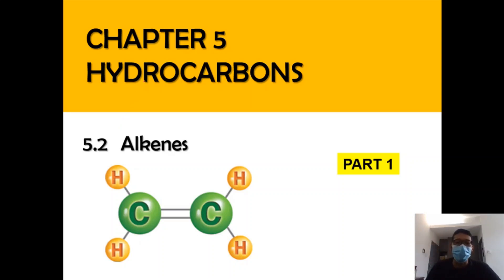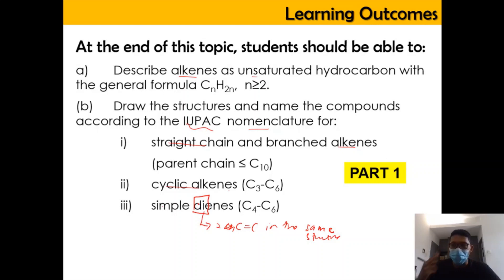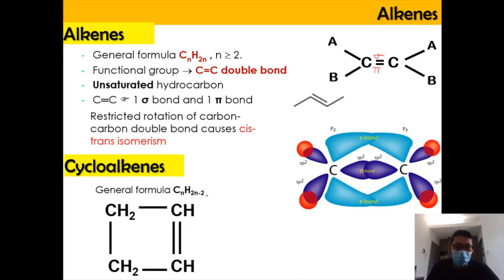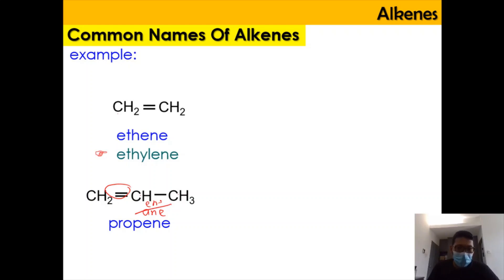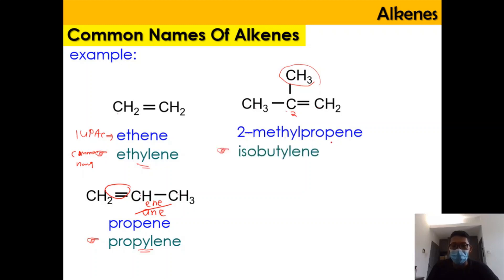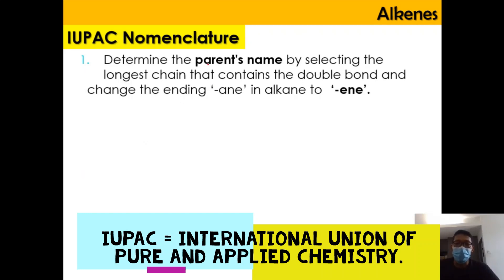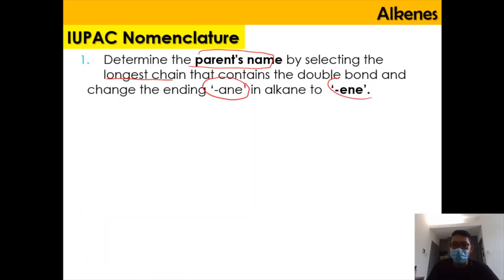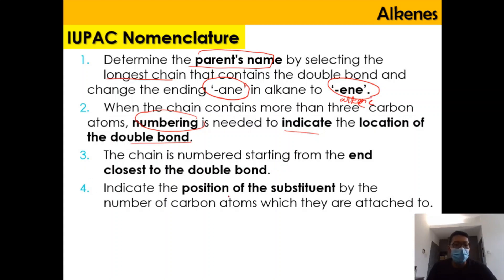SEM 2 - Matriculation Chemistry 5.2 Alkene [ PART 1]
0:00 - Introduction & Oveview
0:50 - Alkene & Cycloalkene
1:30 - Common Name of Alkene
3:55 - How to name Alkene based on IUPAC Nomenclature? [ Step 1-4]
4:55 - Example 1
9:25 -  How to name Alkene based on IUPAC Nomenclature? [ Step 5]
11:10 - How to name Alkene based on IUPAC Nomenclature? [ Step 6]
13:20 - Which Cis or Trans isomer have high boiling point?
14:55 - Example 1